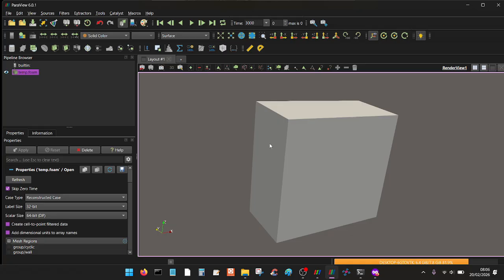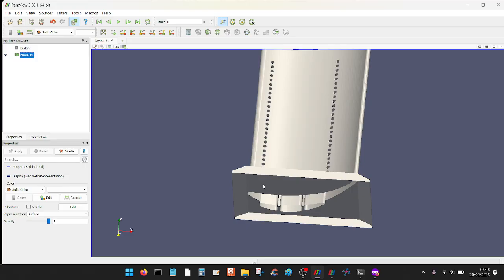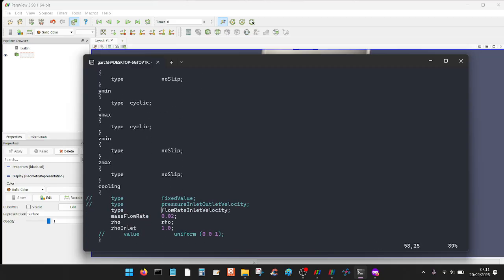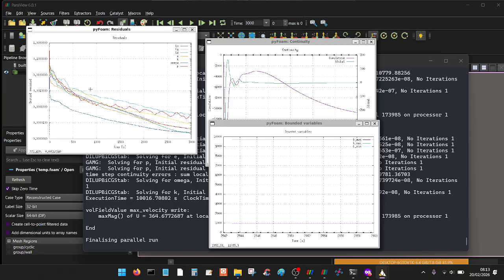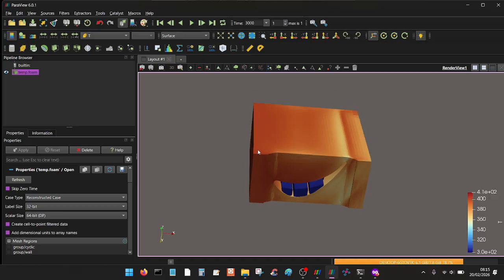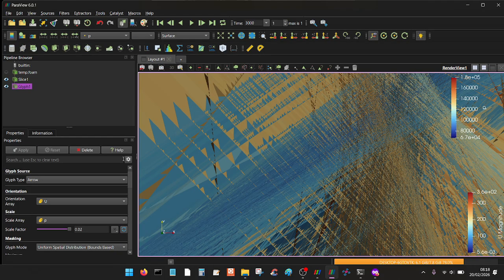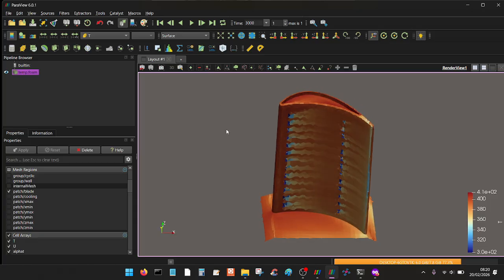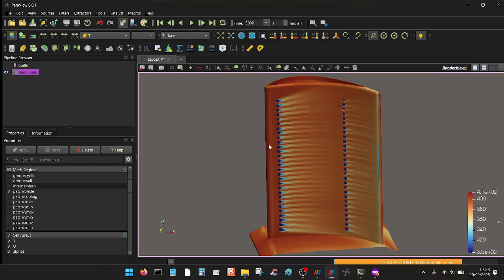openfoam - turbine blade cooling demo